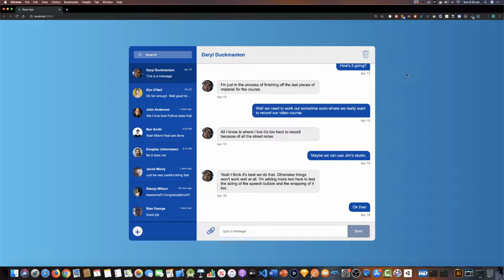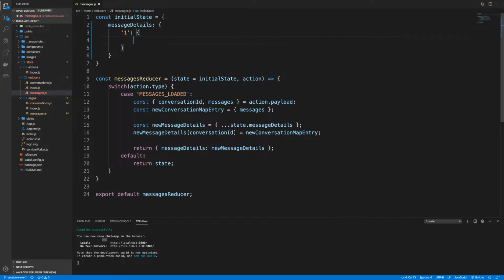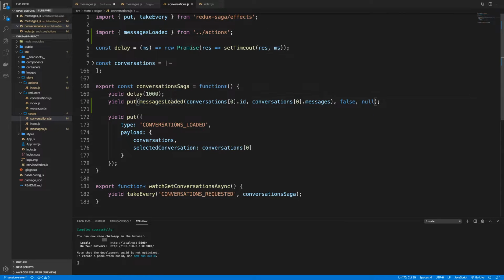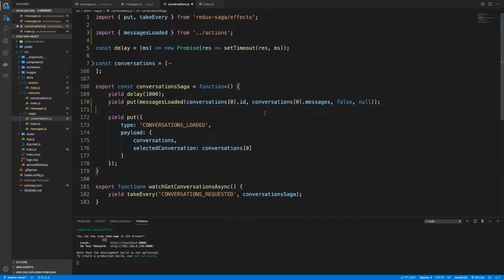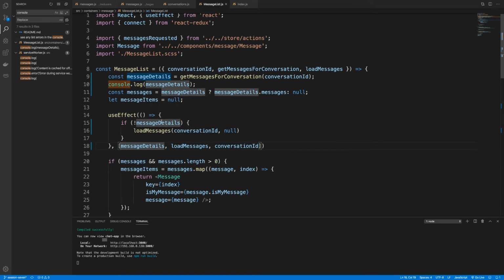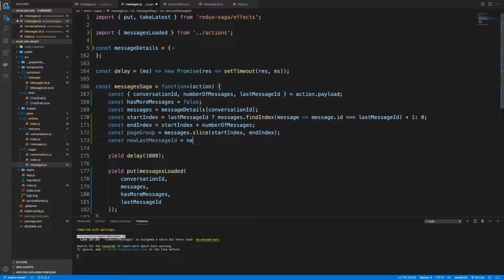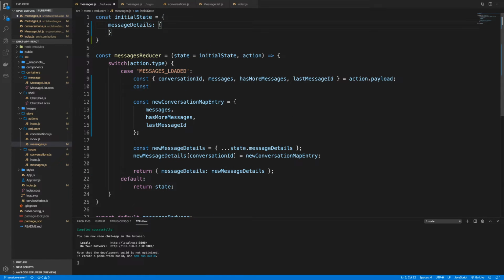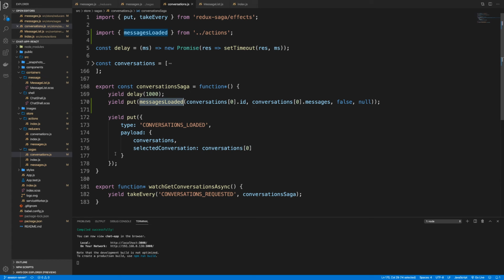React JS - Building a Chat UI in 2020 - Session 7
In this session I'm going to start implementing the solution for loading messages using a paged based solution for each particular conversation. We will use both Redux and Redux-Saga to do this.

If you want to see how I'm building the backend for this React JS chat app, I'm also performing live streams on Twitch.